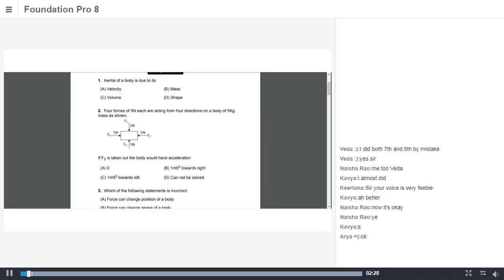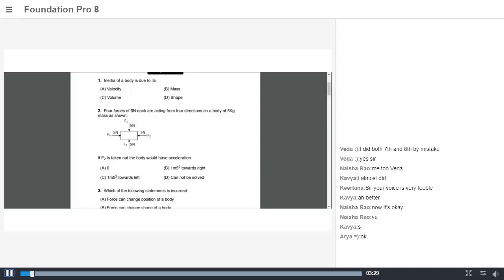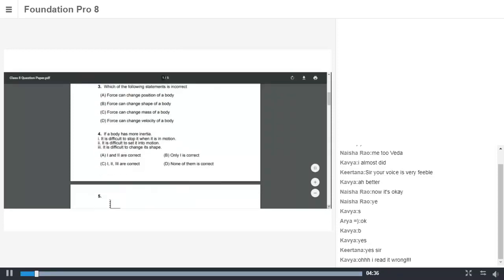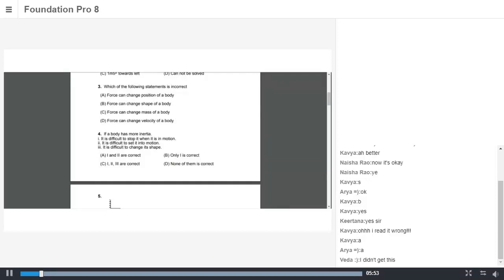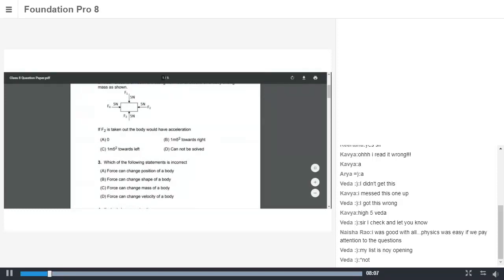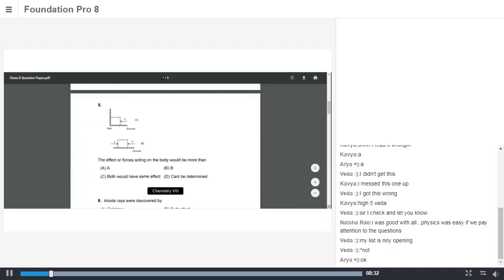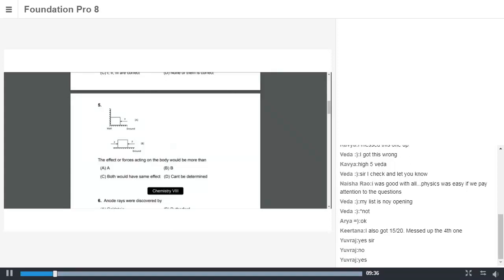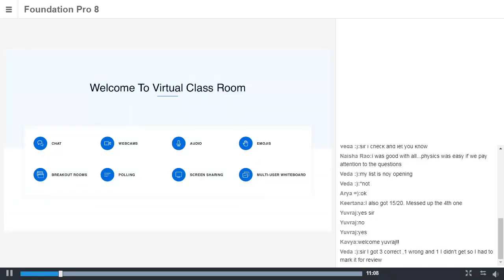Questions and discussion | Force | Physics | Class 8 | UPrep Foundation | IIT JEE/NEET/NTSE/NSO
In this video we will discuss about the questions and answers of force chapter.